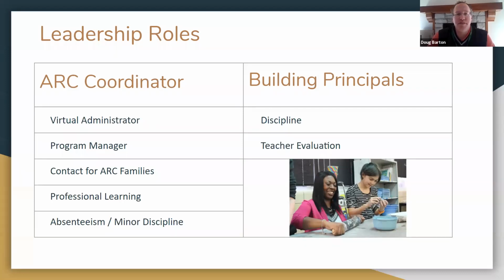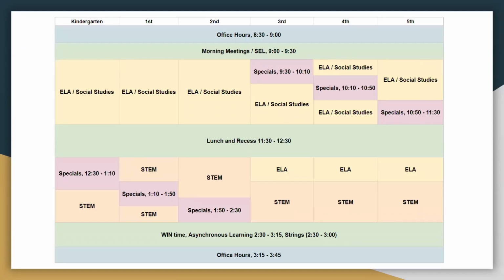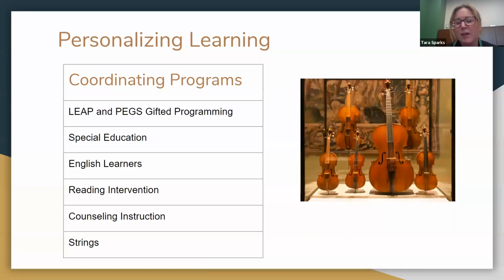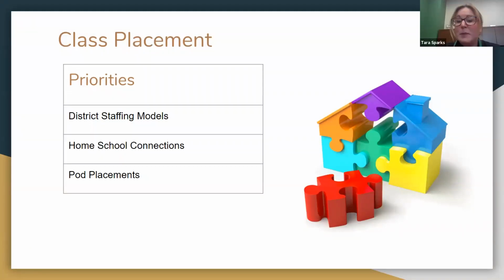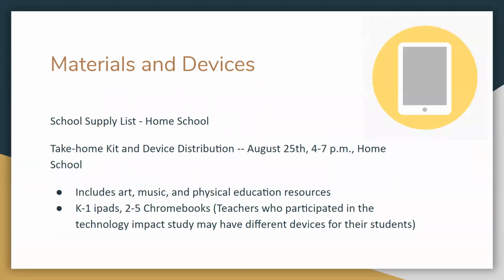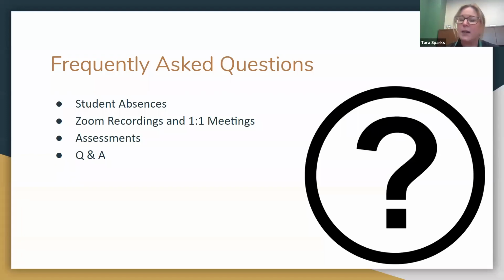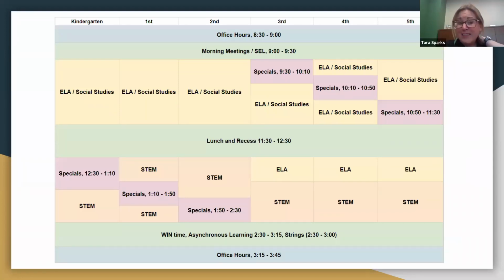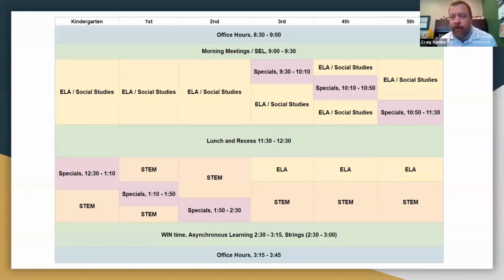1st-5th grade ARC webinar (8.20.20)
This webinar was recorded on August 20, 2020 and provides details on the ARC program for the upcoming school year.